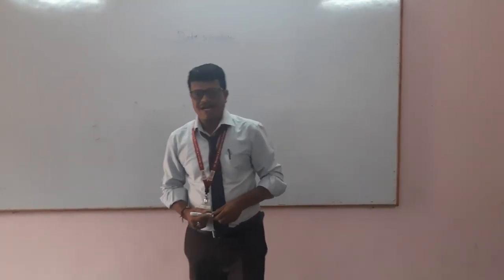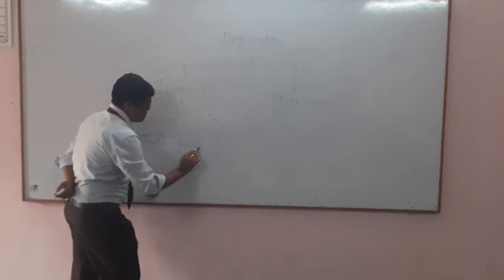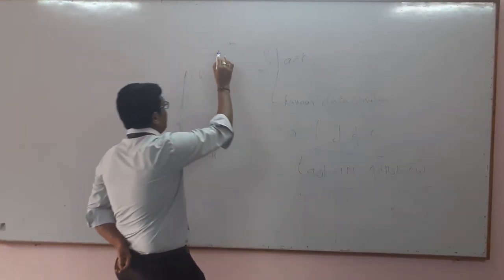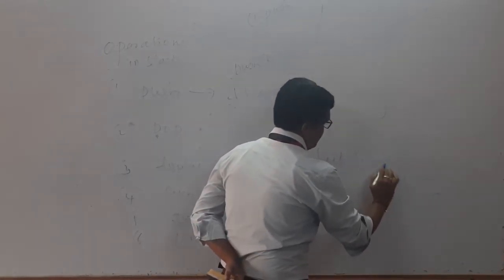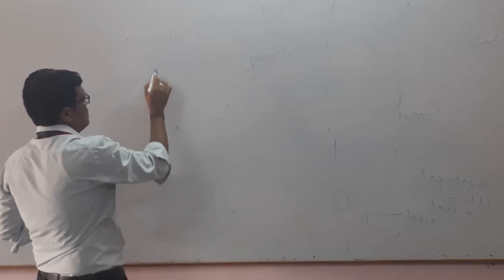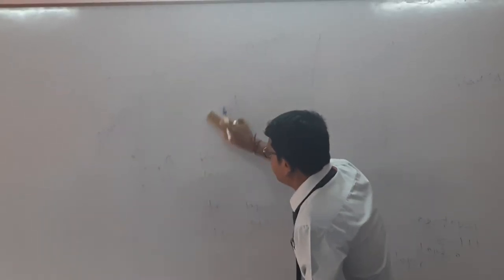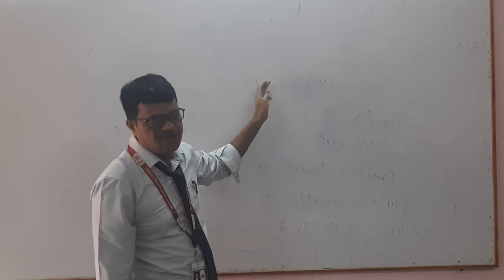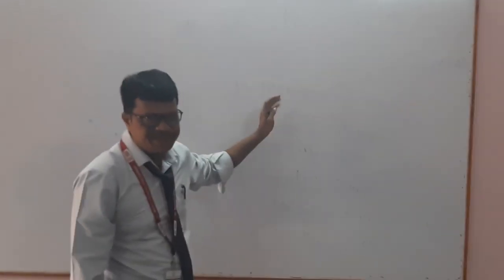Introduction to data structures